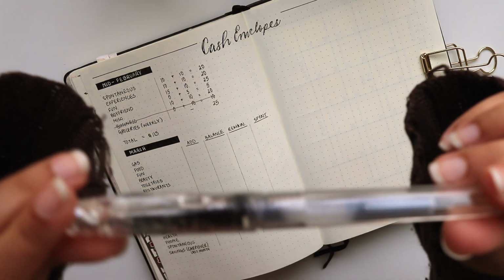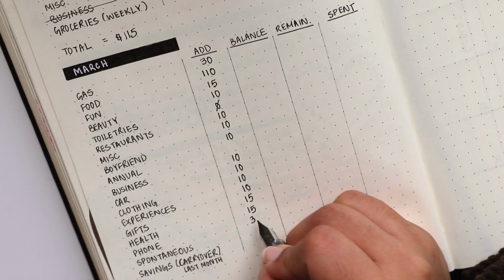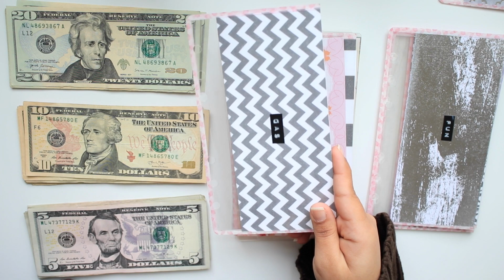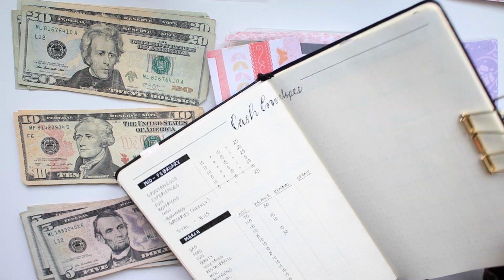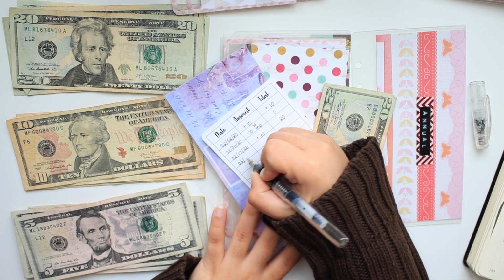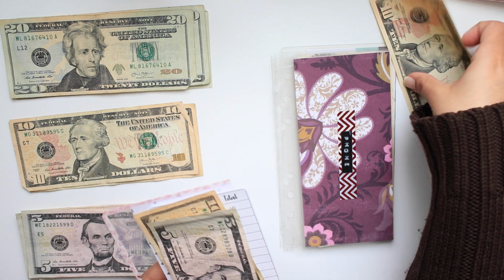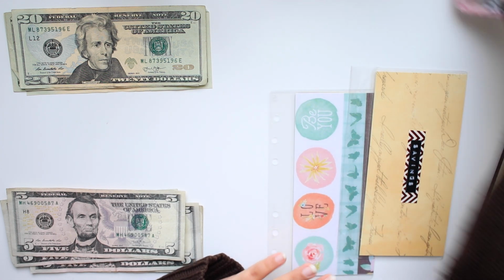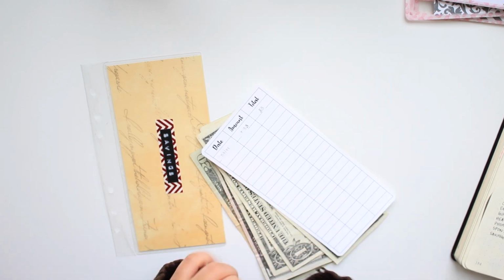MARCH Cash Envelope Stuffing & Sinking Funds | Low & Inconsistent Income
Welcome to another Heart of Avocado video! In today’s video, I’m stuffing my cash envelopes for the month of March! This is my 3rd month consistently using the cash envelope budgeting method and I’m finally starting to really get into the groove of things - in fact, the longer I do this, the more I enjoy it since half the fun is in seeing your sinking fund envelopes get fatter and fatter lol!

→ Platinum Preppy Fine Nib
→ Bullet Journal: A5 Bullet Journal By Exceed (From Walmart)

You can support this channel by giving videos that you like a thumbs up, subscribing to my channel and by participating in the comment section (I read all the comments and respond to as many as I can!).

→ Main Camera: Canon 80D
→ Vlogging Camera: Canon G7 X Mark II
→ Lens 1: Canon EF 50mm f/1.8
→ Lens 2: Canon EF-S 18-55mm f/3.5-5.6
→ Editing Software: Final Cut Pro